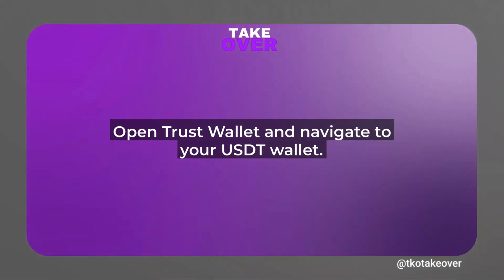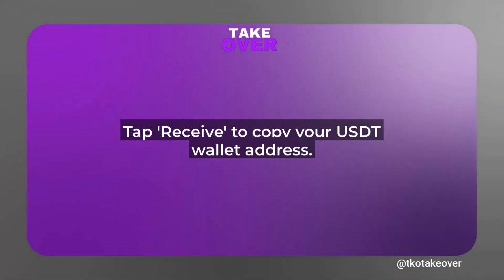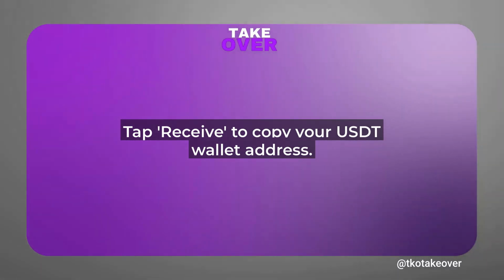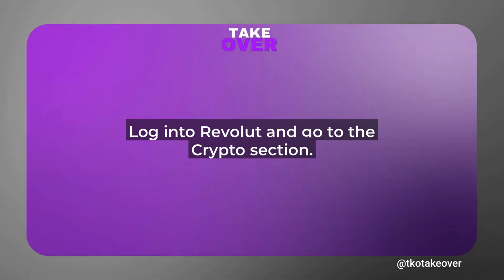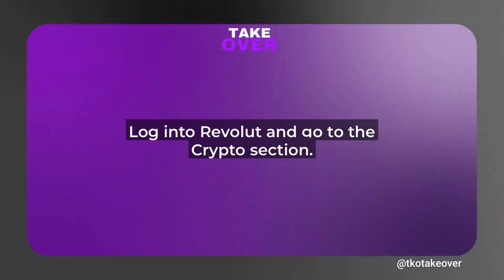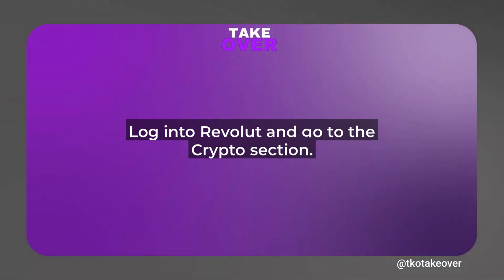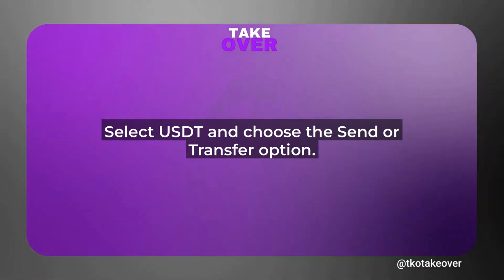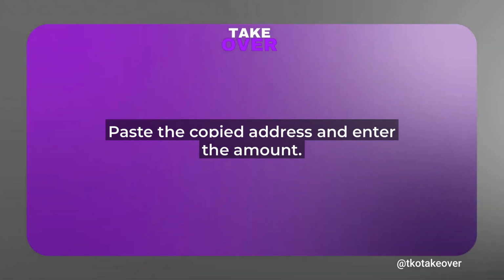How To Transfer Usdt From Revolut To Trust Wallet 2025